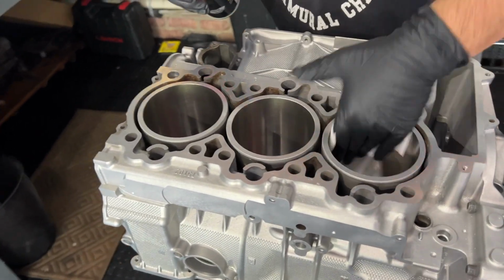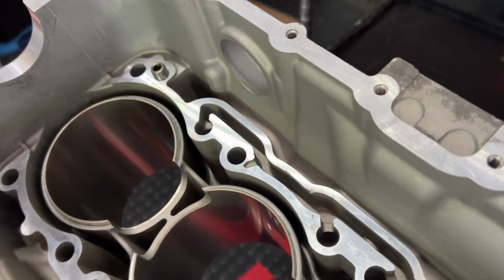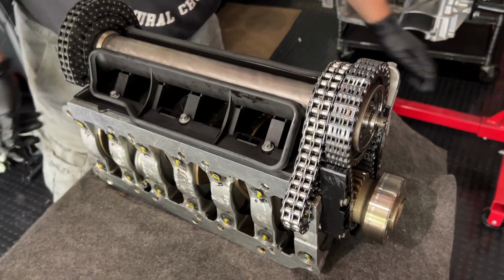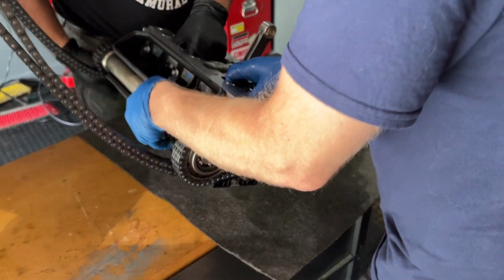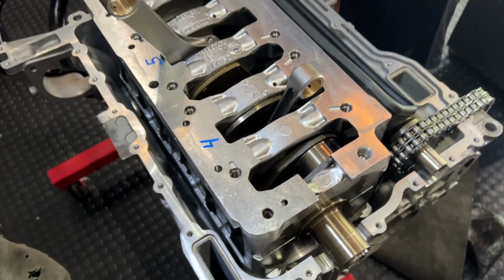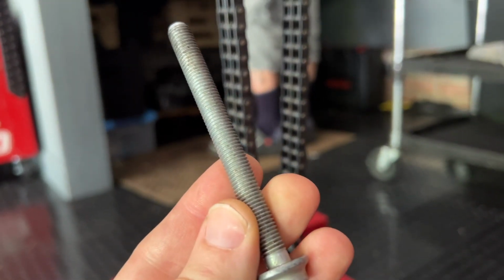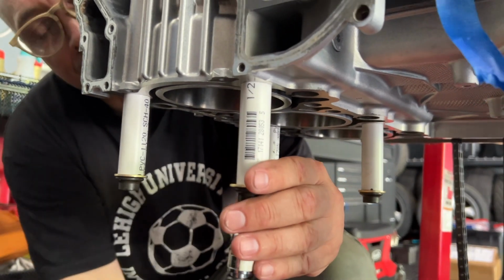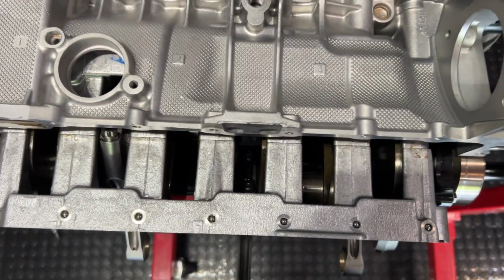Porsche 911 Engine Assembly Guide - Part 4: Crankshaft Carrier install into Case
This is Part 4 of the Porsche 911 997 M97 engine rebuild series. It shows the crankshaft carrier being installed into the Bank 1 half of the case.

101 Projects for your Porsche Boxster book:

986 Service Manual:

Diamond Donors:
Luis Alvarenga